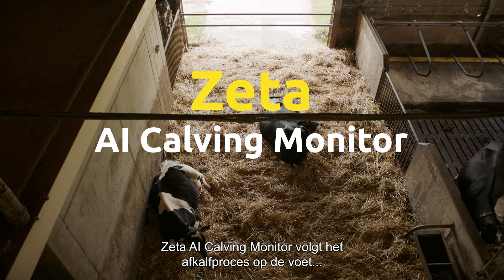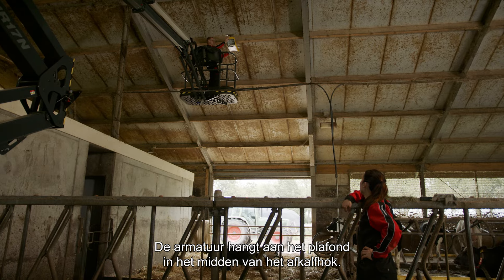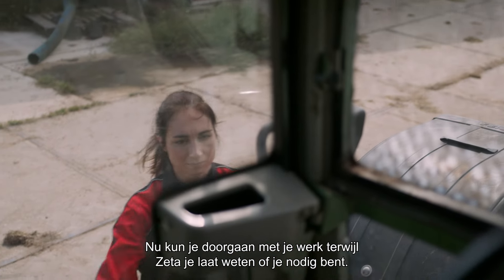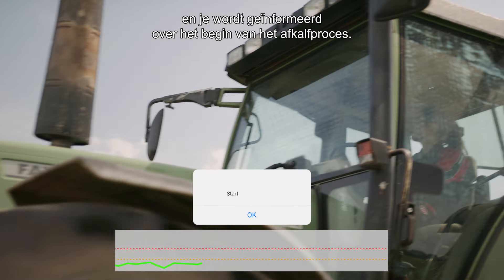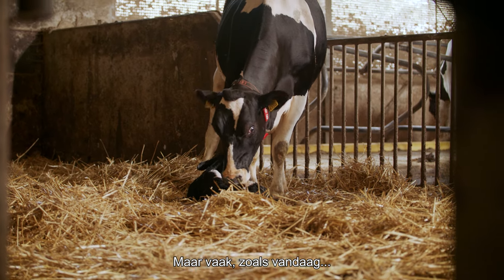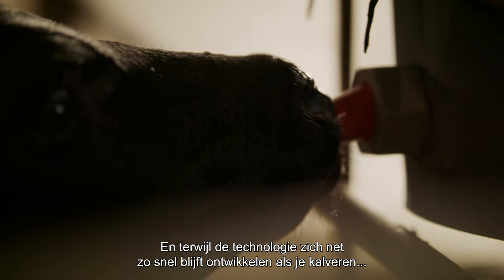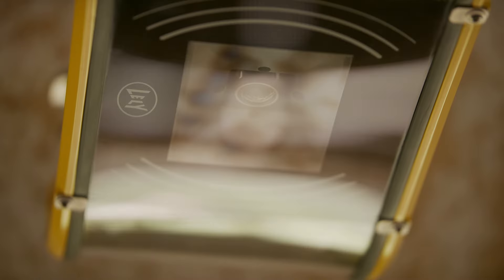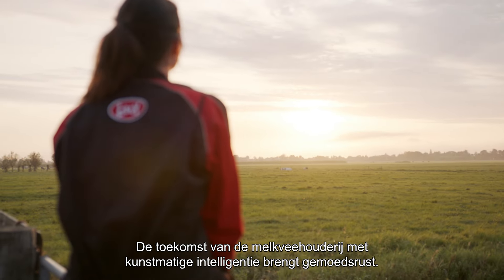Zeta - how it works - EN - NL subtitles